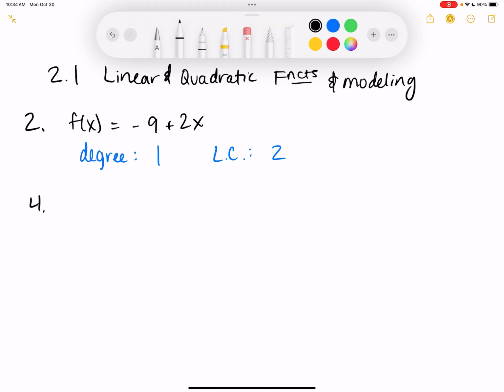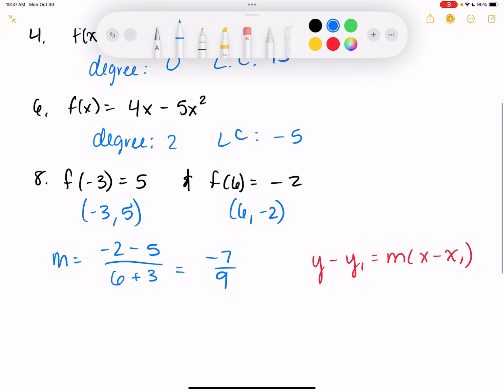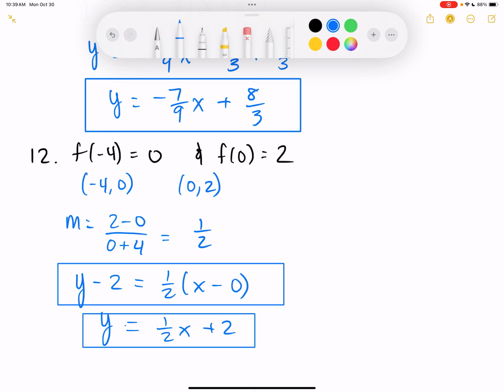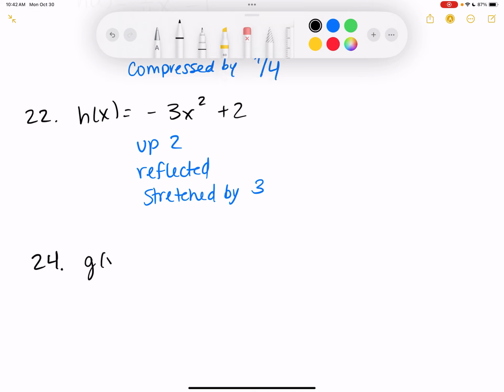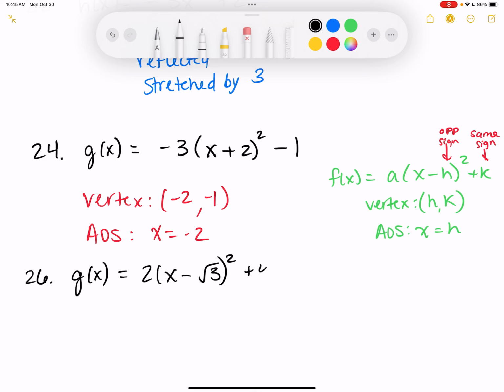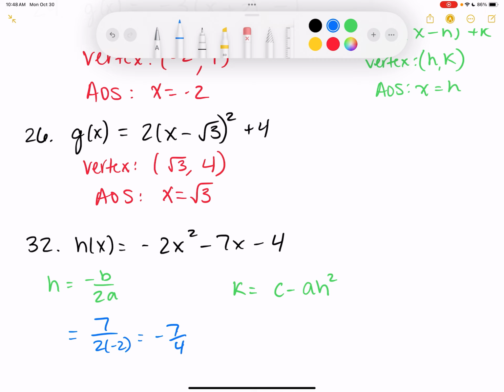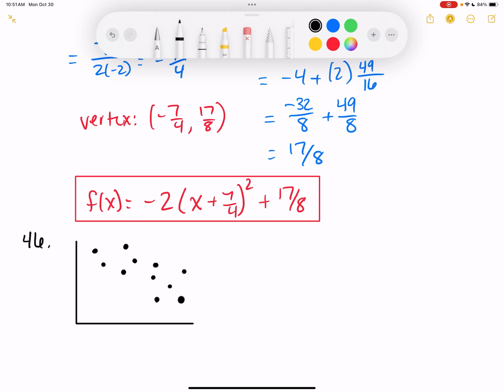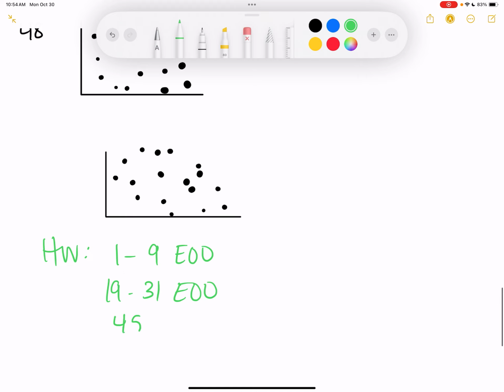Precalculus 2.1 Linear and Quadratic Functions and Modeling